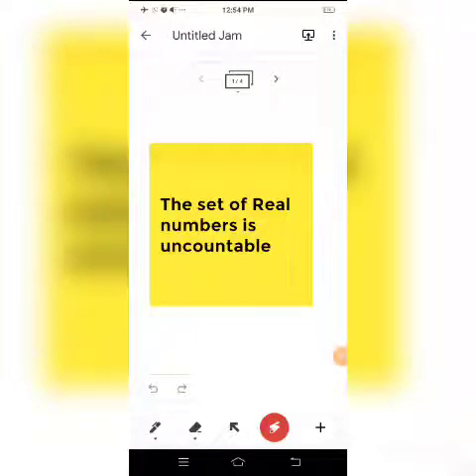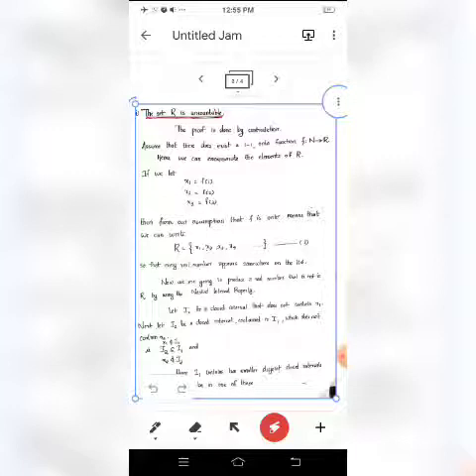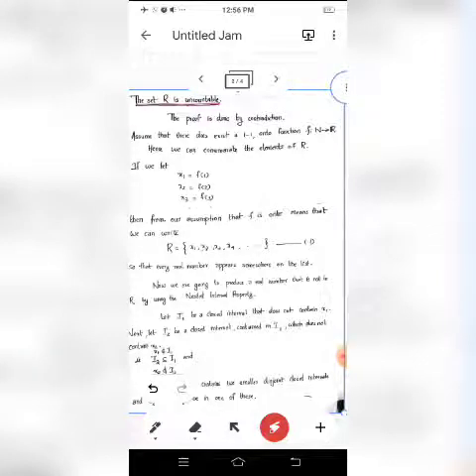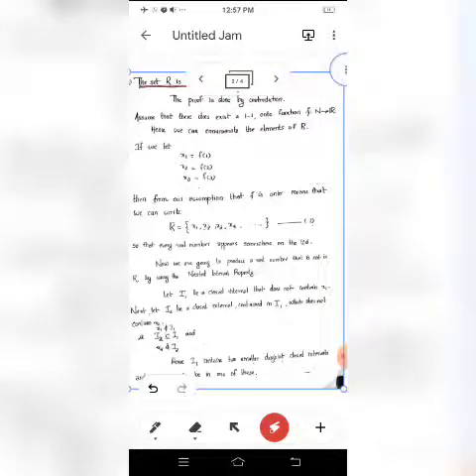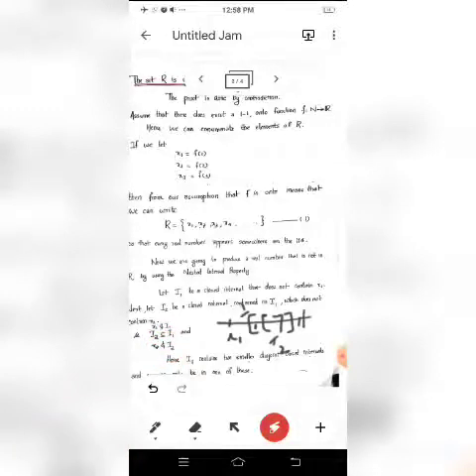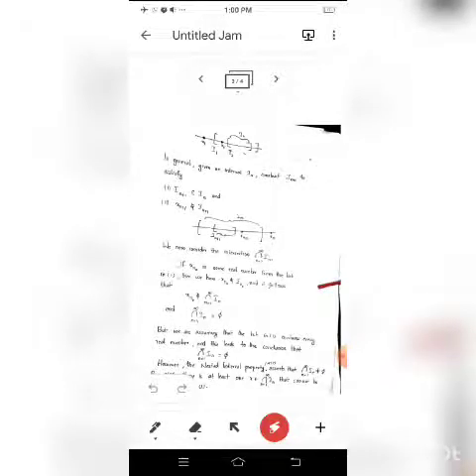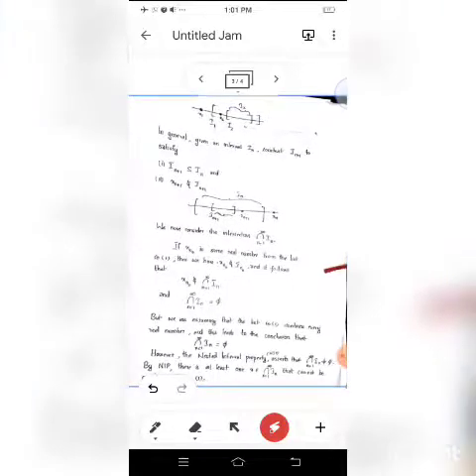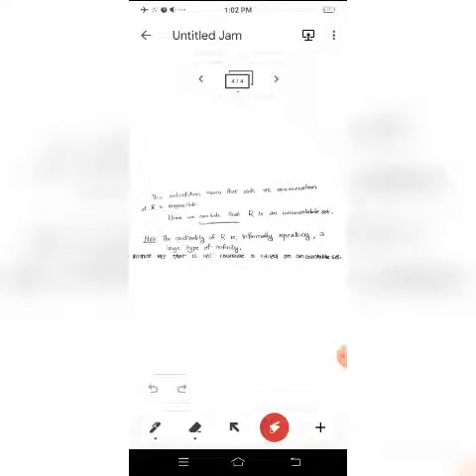s5 REAL ANALYSIS PART 13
R IS UNCOUNTABLE
SESSION BY RESHMISREE U V
HoD Department of Mathematics